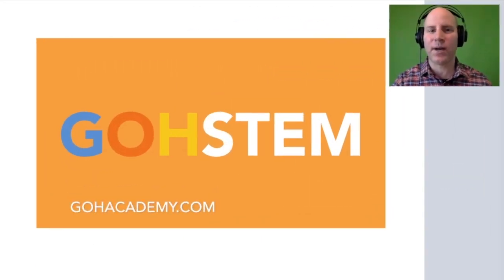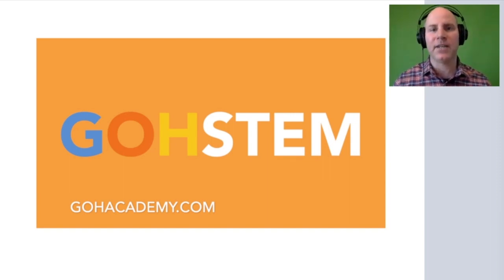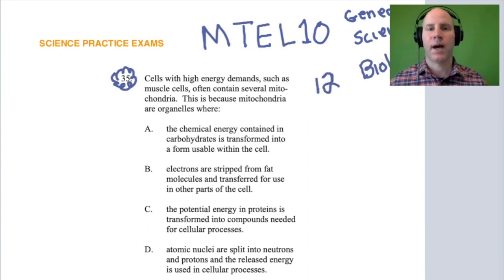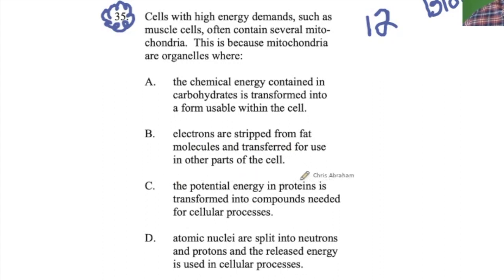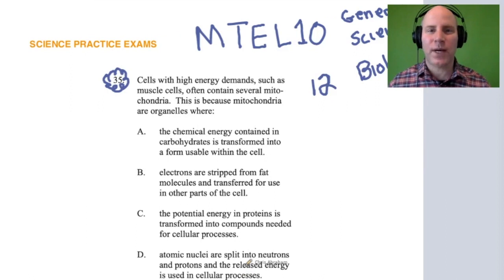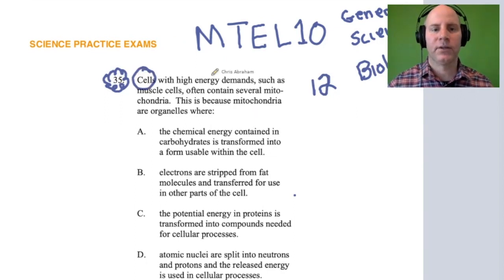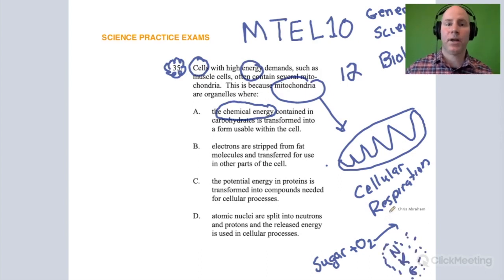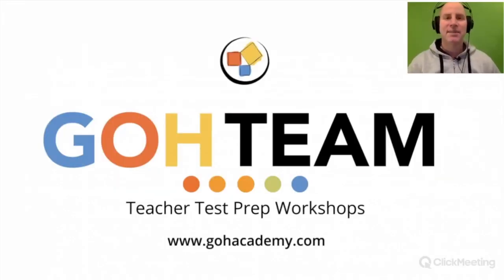GOHSTEM ~ #35 SCIENCE MTEL 10 Practice Test ~ Cellular Respiration ~ GOHACADEMY.COM